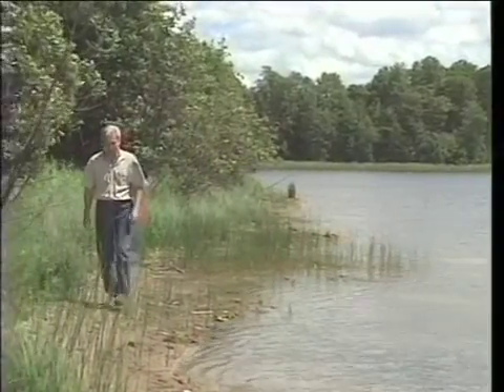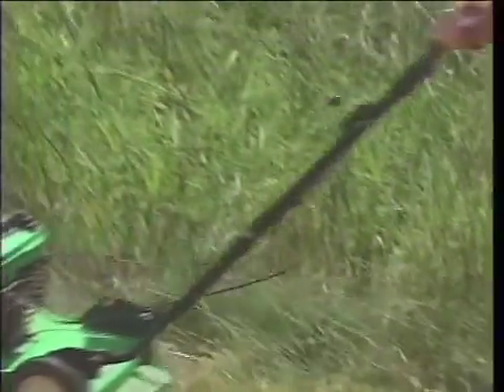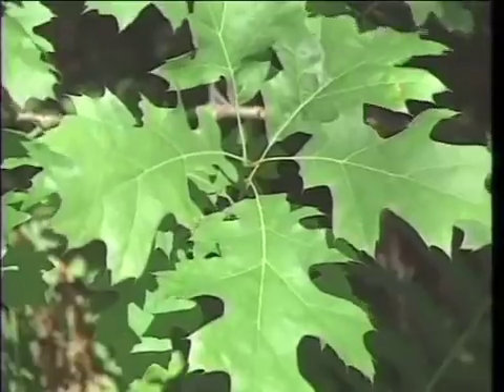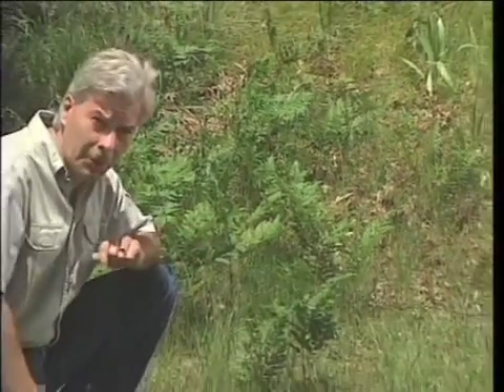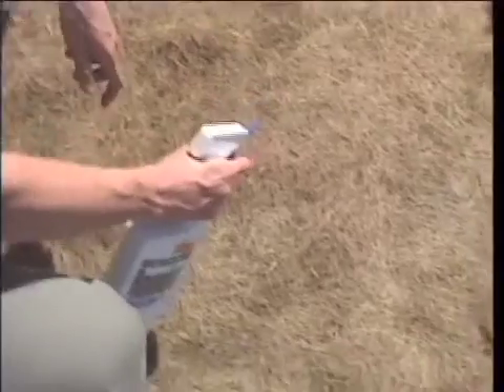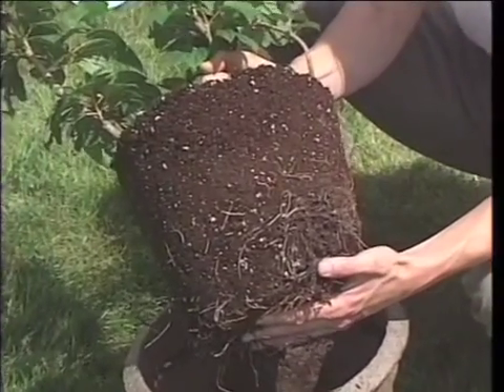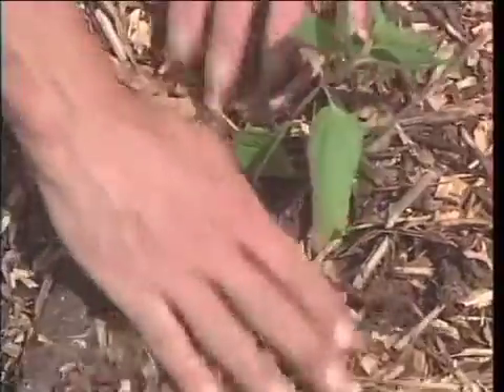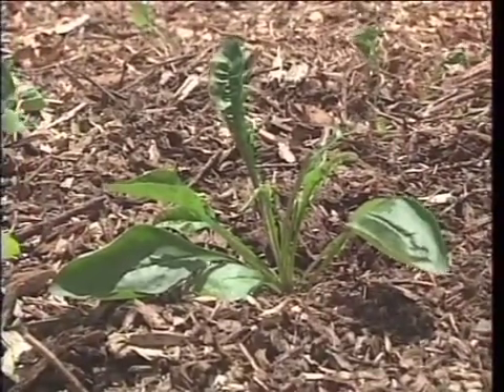Shoreland restoration: A growing solution (part 3)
Outlines why natural shorelines help protect water quality and wildlife habitat, and introduces how shoreland property owners can restore natural functions to their shorelines.